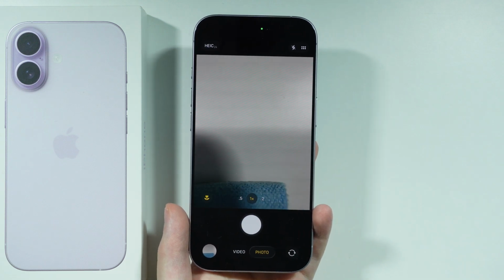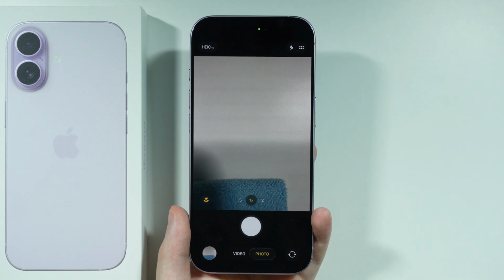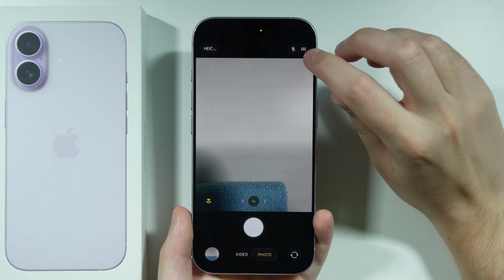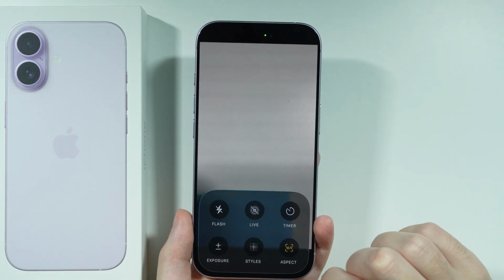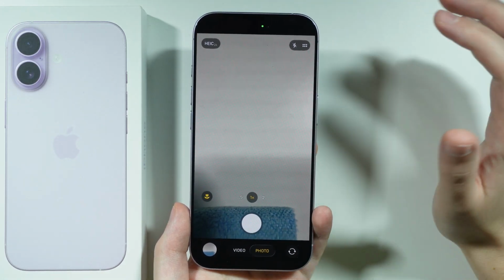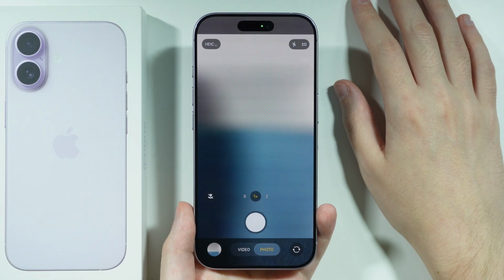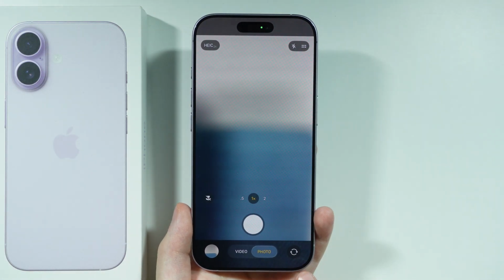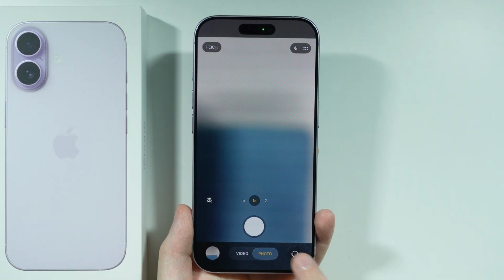iPhone 17: Can I Enable Camera Full Screen?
In this quick guide, I’ll show you whether you can enable the Camera full screen feature on the iPhone 17 and exactly how to do it step by step. Using the full screen view helps you compose better shots and ensures you utilize the entire display while framing your photos. Follow this tutorial to easily access the setting and optimize your iPhone camera viewing experience.